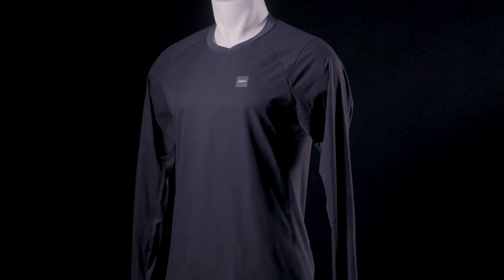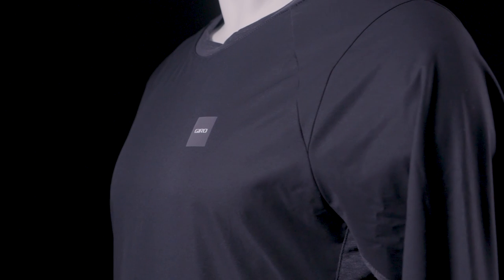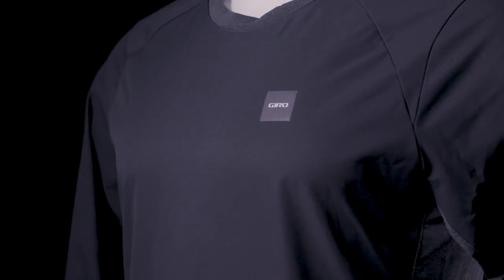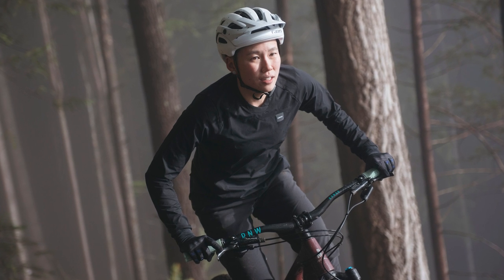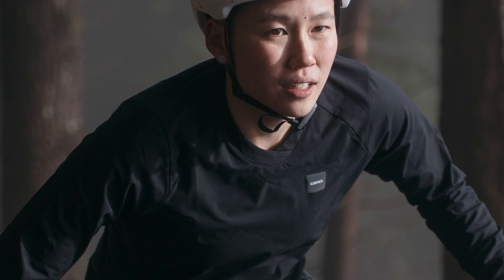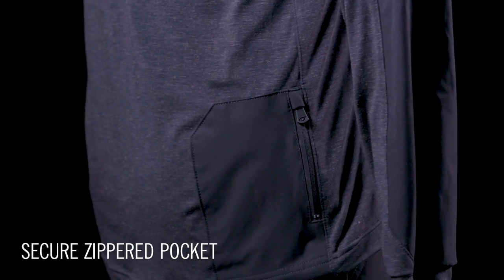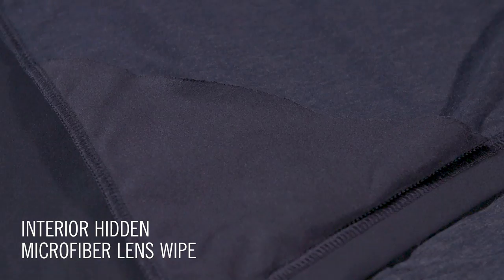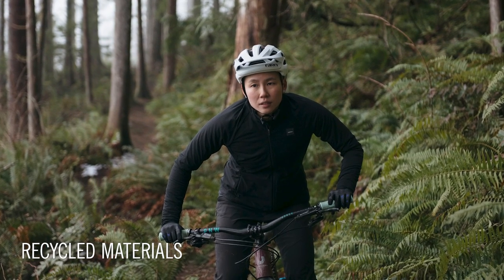The Giro Roust Long Sleeve Wind MTB Jersey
Too cold for just a jersey but not cold enough for a jacket? The Roust Long Sleeve Wind Jersey is your solution, with extra protection against the wind only where you need it most, and moisture-wicking performance everywhere else.

Keep striving for further, faster, and better and we’ll keep making the gear that gets you there. Stay up to date on our latest products and projects: